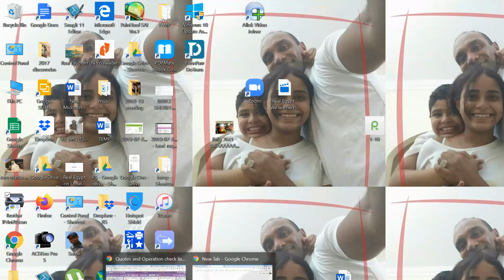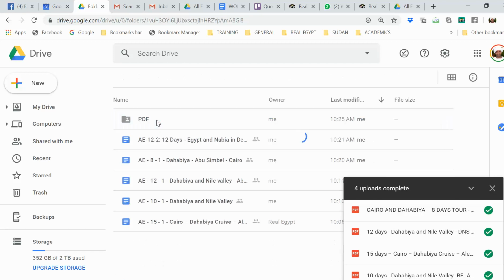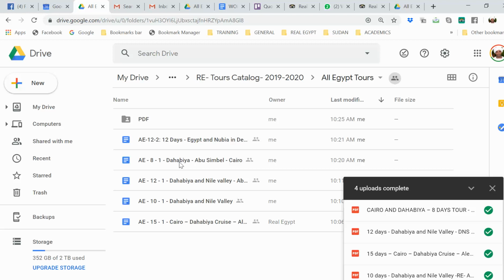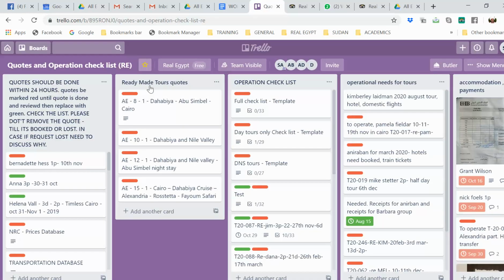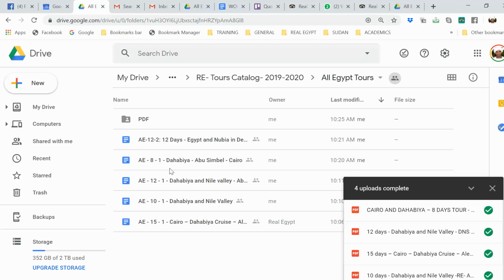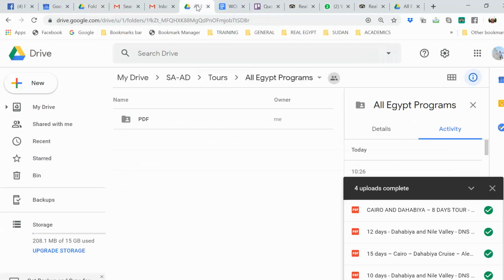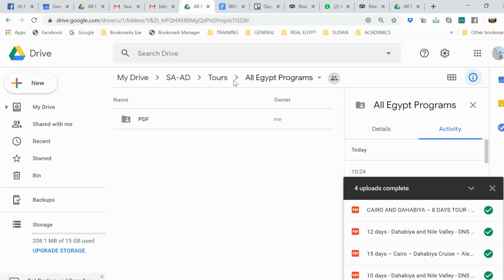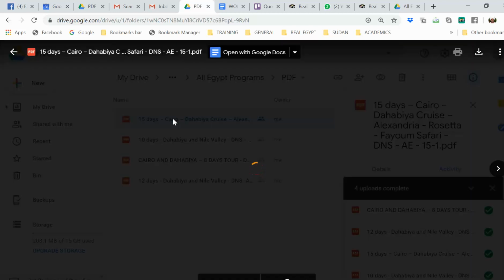Ready Made Tours in tours Catalog 2019 10 28 10 41 43